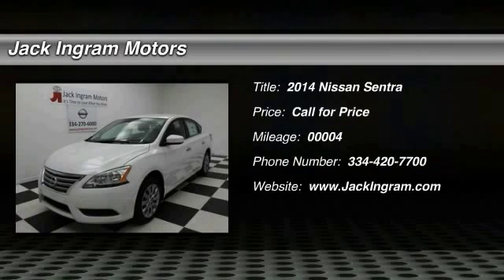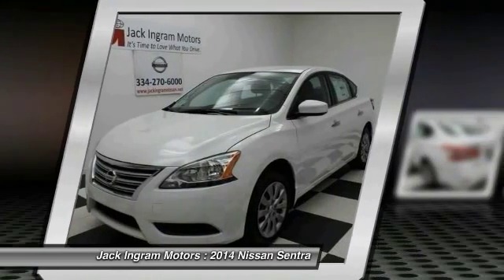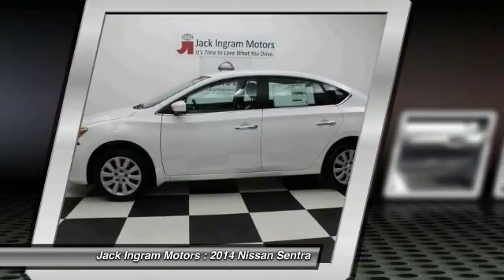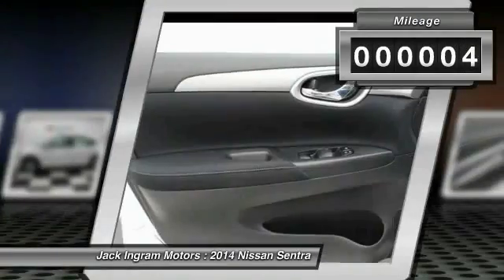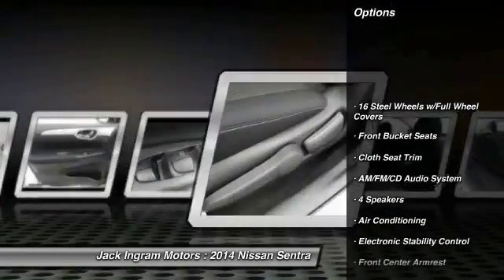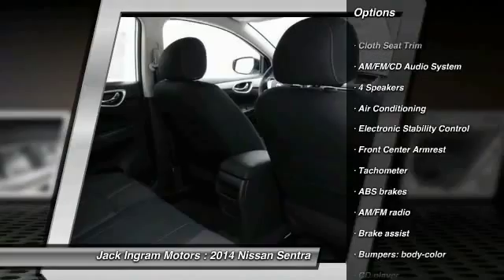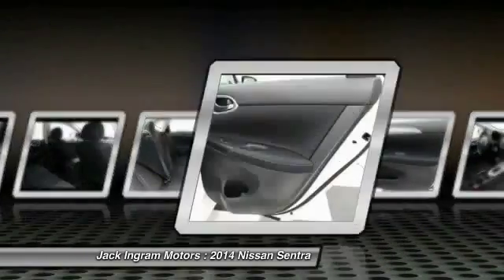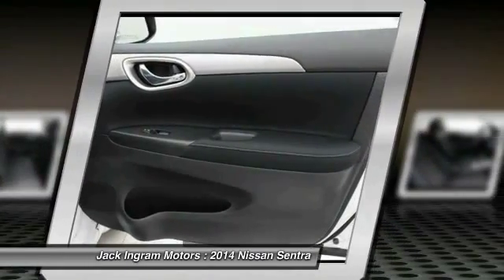2014 Nissan Sentra Montgomery AL N12389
2014 Nissan Sentra S

227 Eastern Blvd.